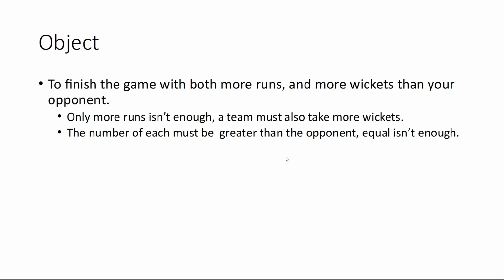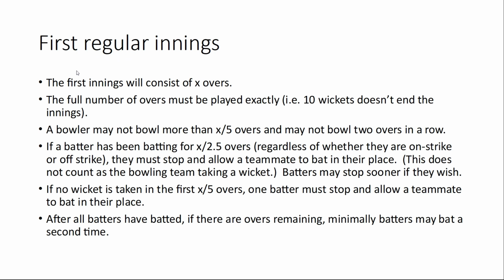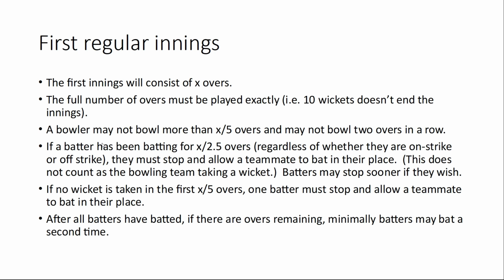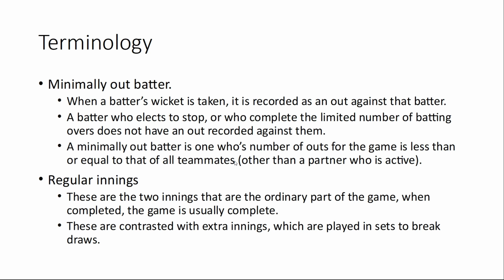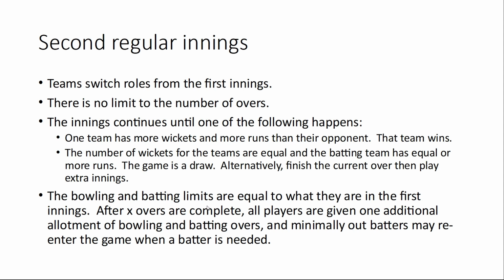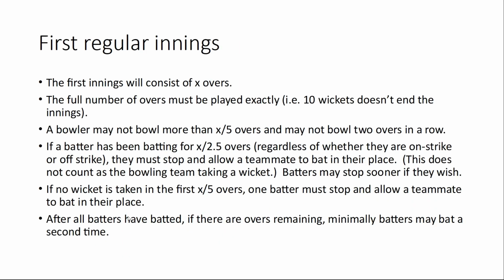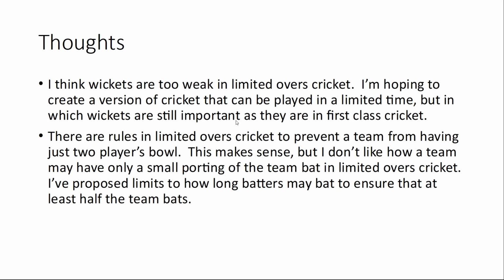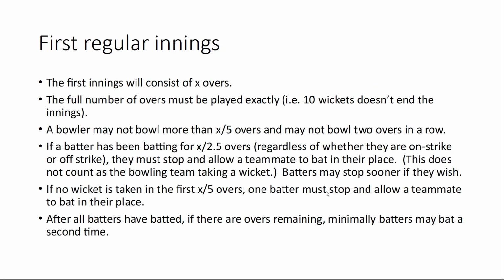X Infinity Cricket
As someone who likes to think about sports and doesn't really have any reason to be talking about cricket, I figured I'd talk about cricket.

Thanks to Jomboy for getting me thinking about this sport.